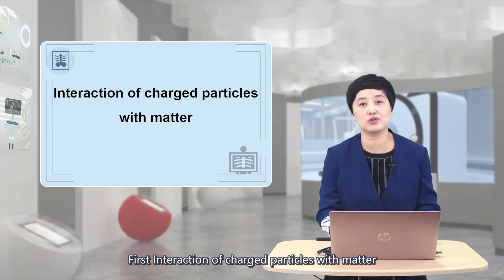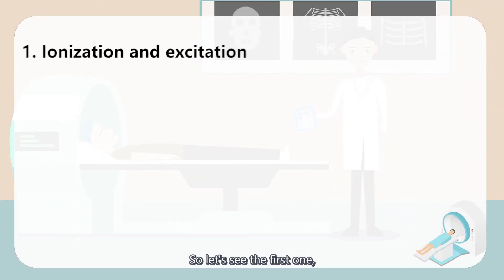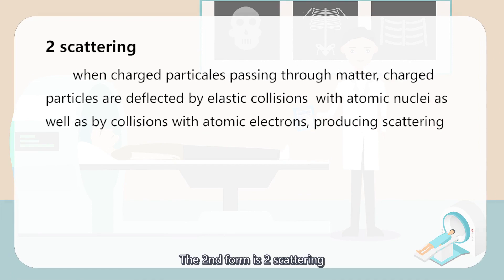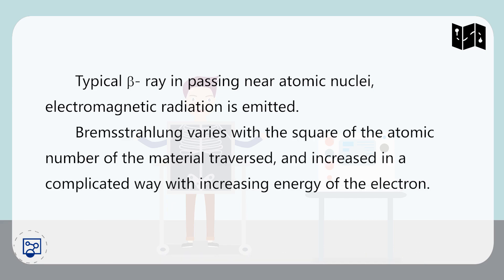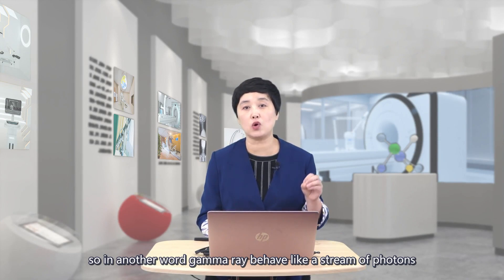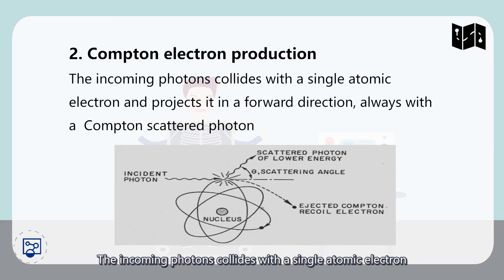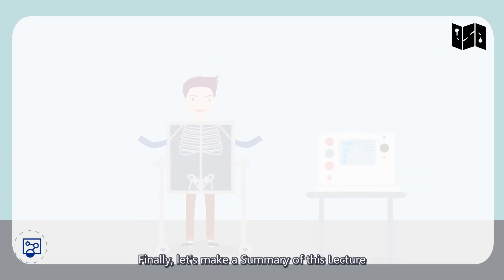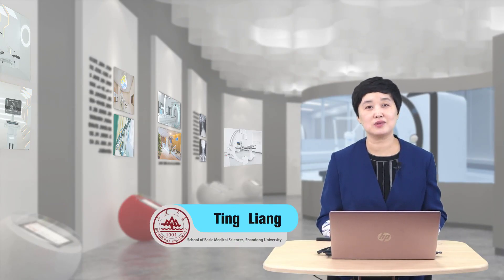3 Interaction of charged particles with matter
SDU2-3